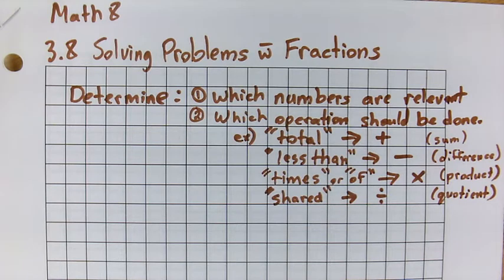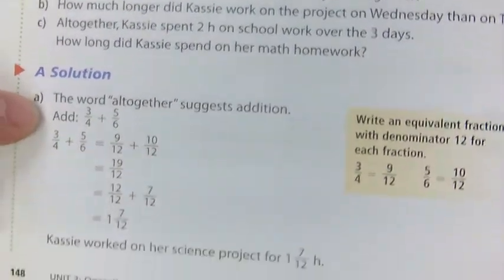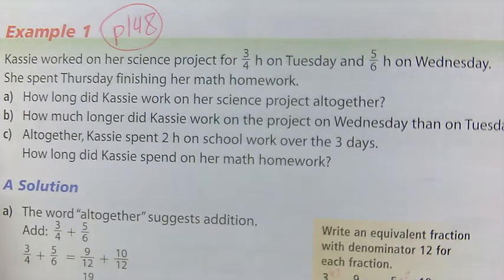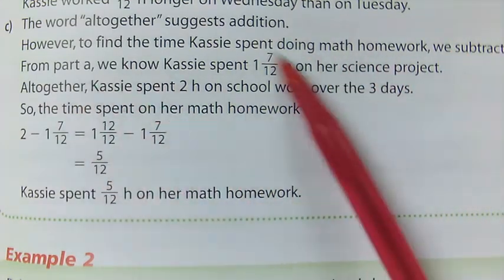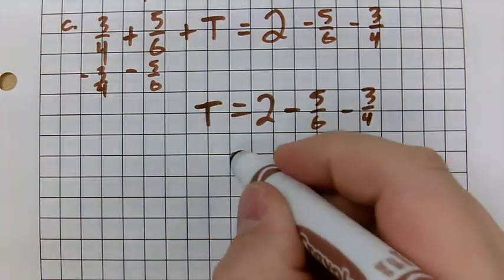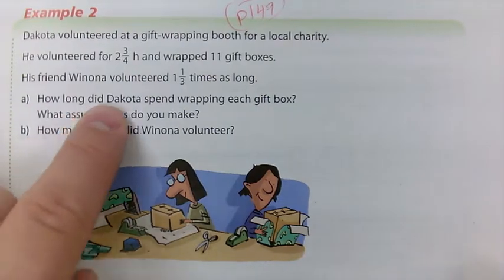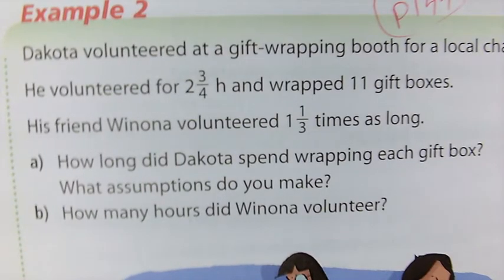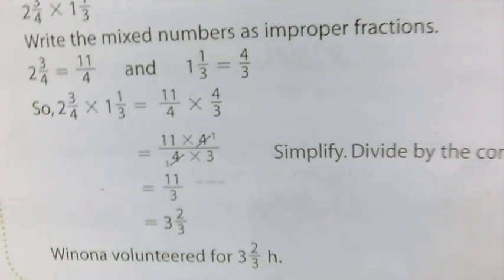Math 8 - 3.8 Solving Problems With Fractions